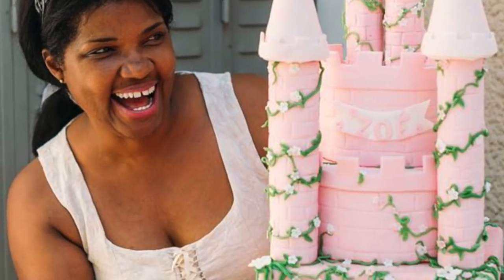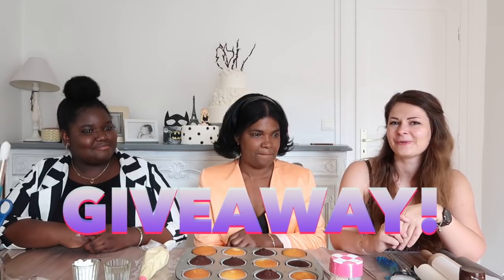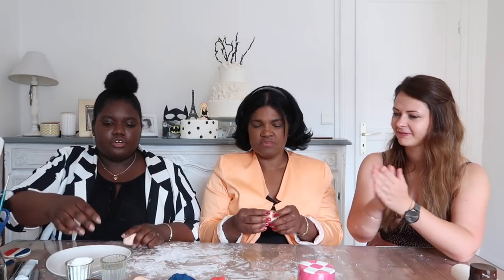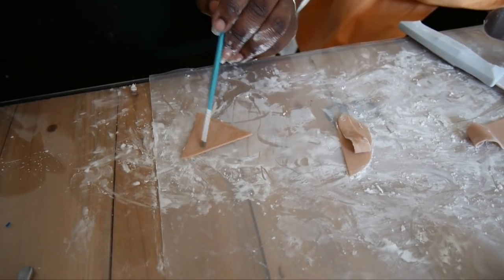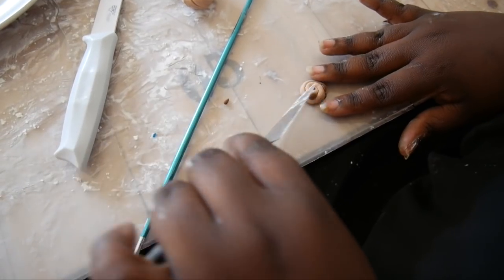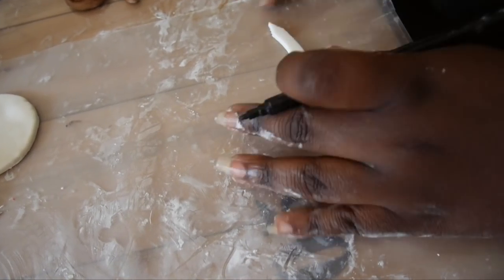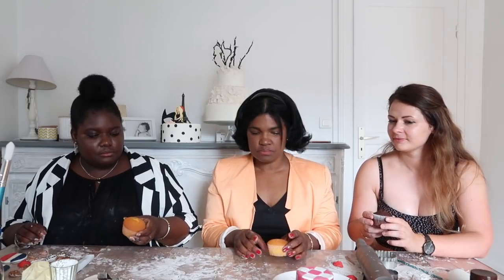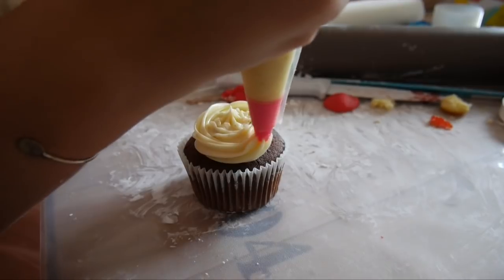HOW TO Paris Themed Cupcakes | English Dream Cake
Join me and the lovely mother/daughter duo from English dream cake as we channel our inner French vibes to produce some Paris Themed cupcakes! There are also 12 CUPCAKES TO WIN! Nom nom nom.

🍰🍰ENGLISH DREAM CAKE 🍰🍰

They say Paris is always a good idea but we say that Paris cupcakes are an even better one!

Watch this video if you are looking for French themed cupcakes or France inspired cake design for an upcoming special occasion (or not 😉) such as a Paris themed bridal shower  or you need a Paris birthday cake for a Paris themed birthday party/France themed party or perhaps you just want to celebrate the French National holiday Bastille Day in style!

LIFE IN FRANCE BOOKS
* Best French Grammar book that I've found
* Best on French parenting, Bringing up bébé
* Best on multicultural workplaces
* Favourite fiction read, Almost French

MY CAMERA
MY DRONE

You can join me, Rosie, for even more adventures on Not Even French! If you are interested in French culture, life in Paris, or tales from a New Zealander (kiwi) living a long way from home, please ❤SUBSCRIBE❤ for new videos released each WEDNESDAY! ✌✌